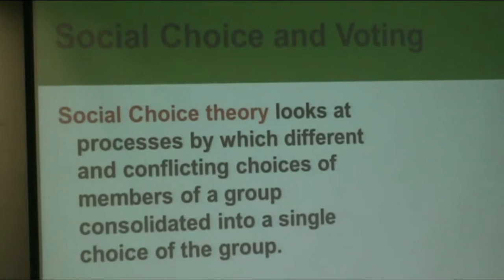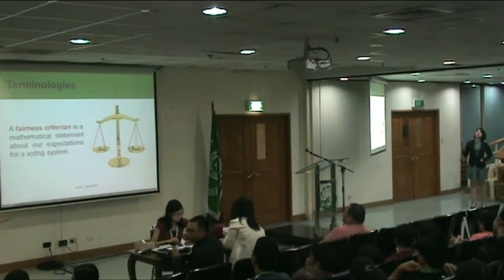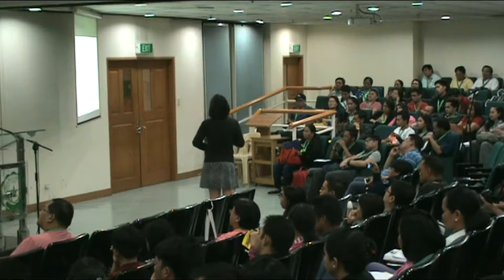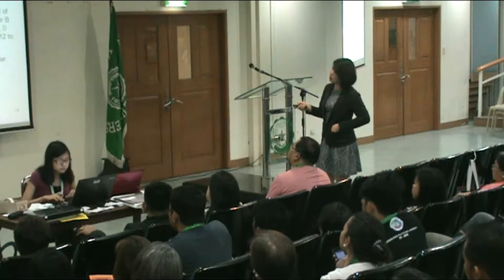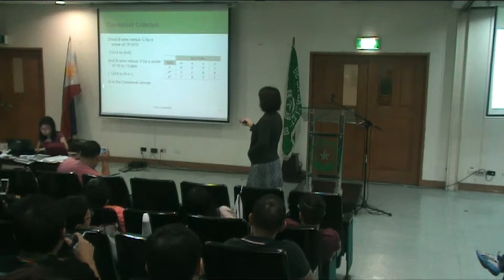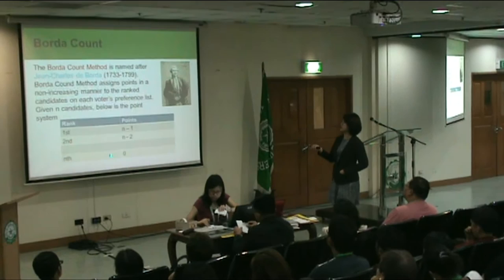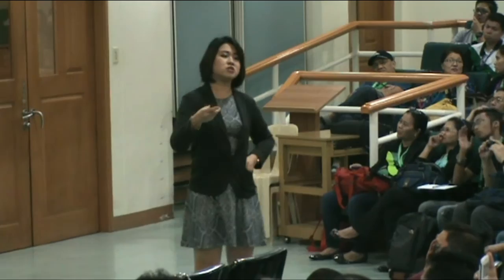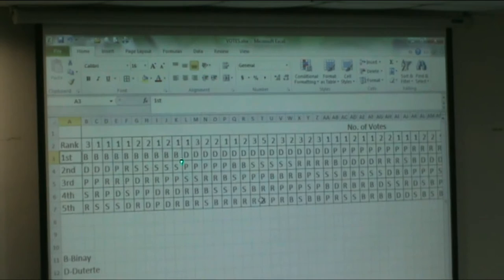The Mathematics for Social Choices By: Ms. Michele Tan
"Preparing to Teach Mathematics in the Modern World"

The Mathematics for Social Choices
(Voting Schemes and Fairness Criteria)

“Perspectives, Problems, and Practices in Mathematics and Statistics” A Project of the Mathematics and Statistics Computing Laboratory (MSCL) was held on December 11-12, 2015 at De La Salle University, Taft Avenue , Manila.